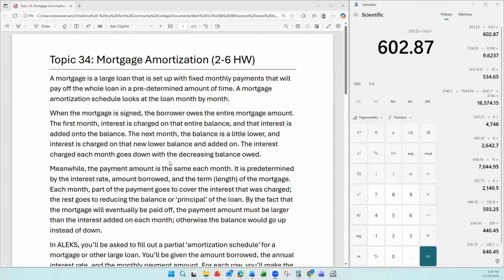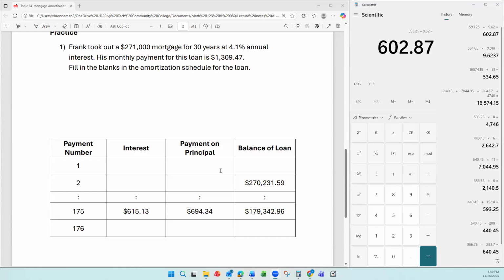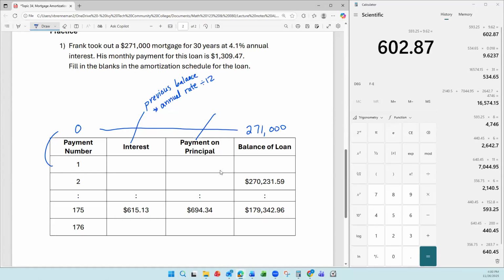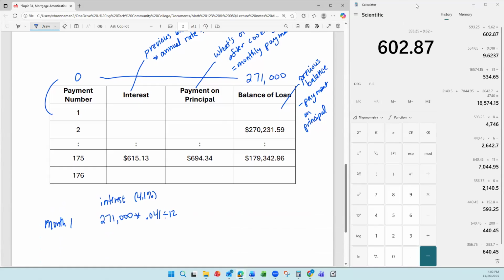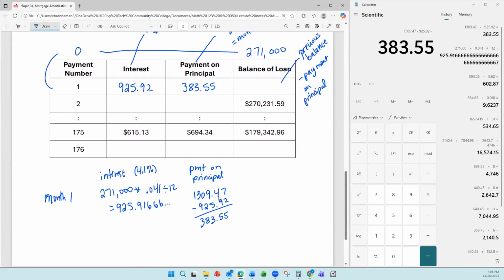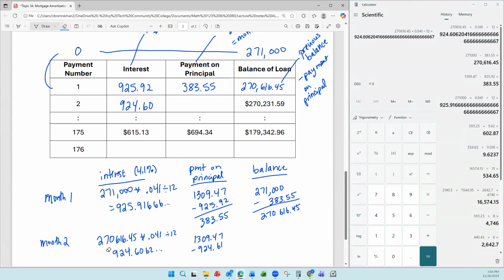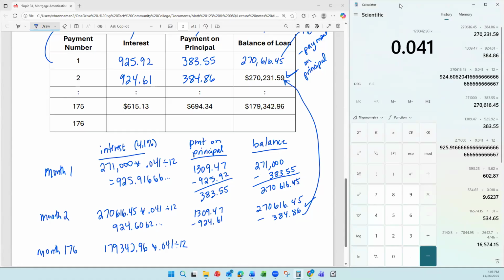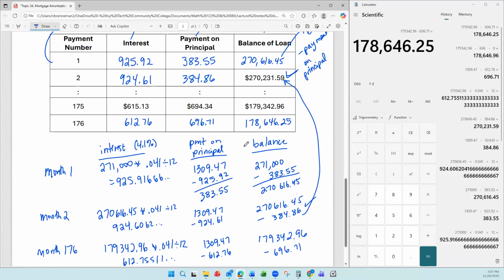Topic 34 mortgage amortization